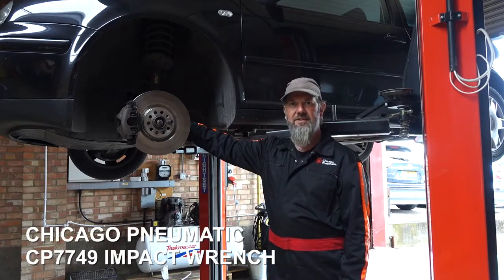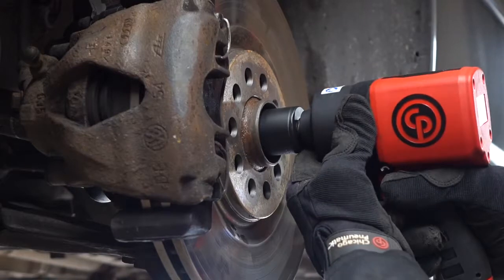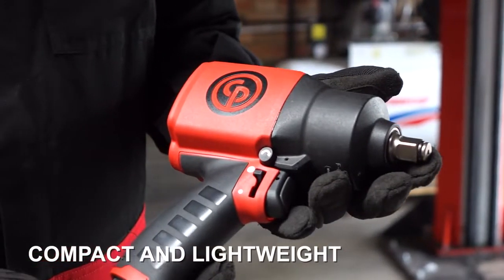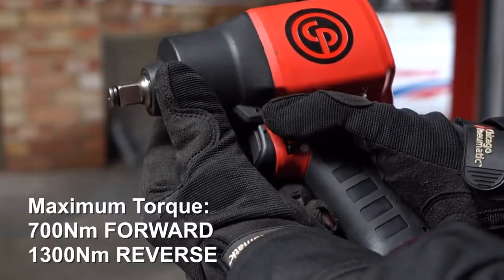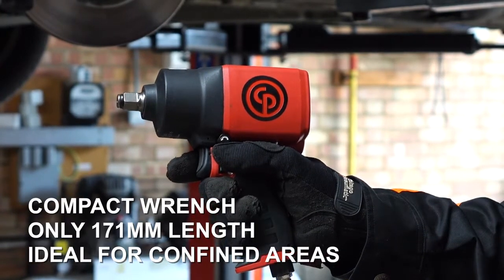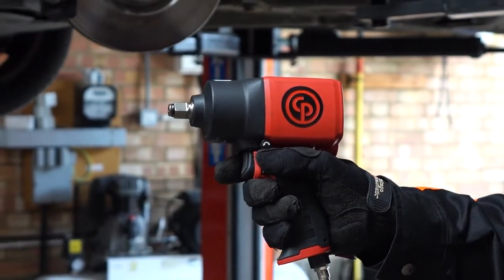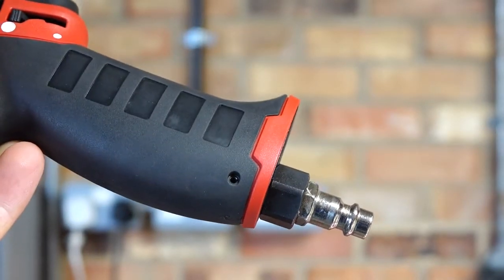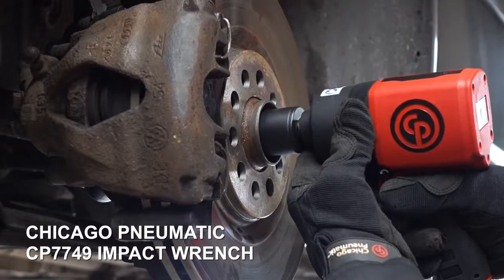CHICAGO PNEUMATIC CP7749 Impact Wrench